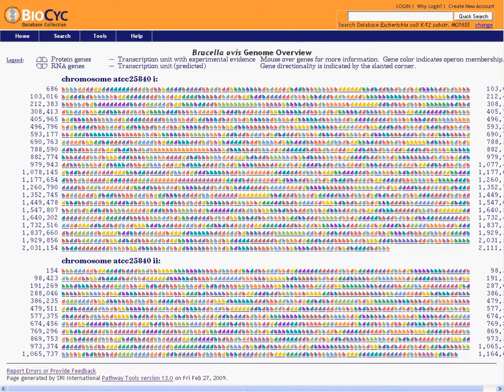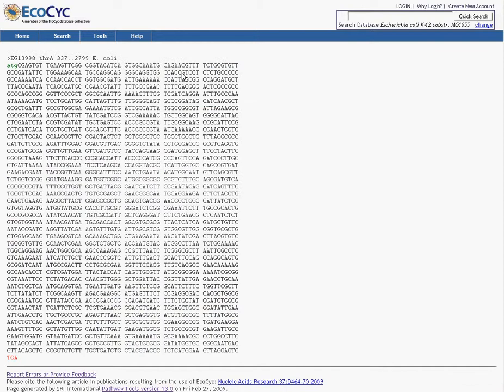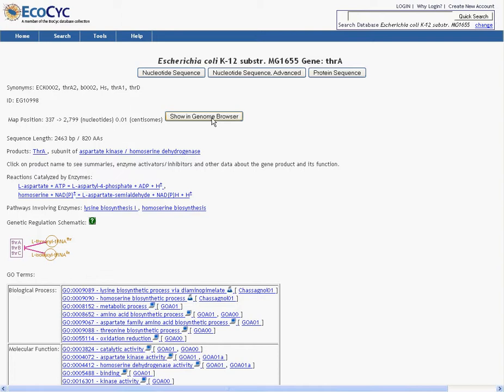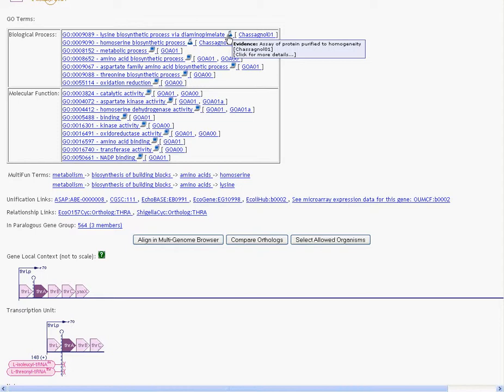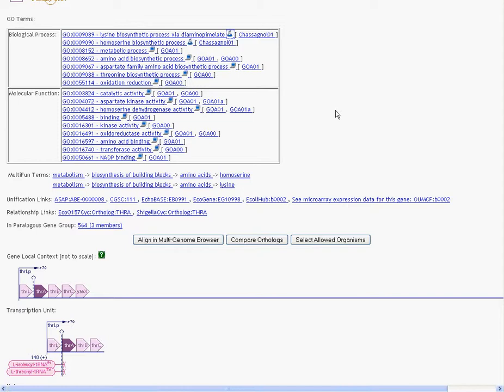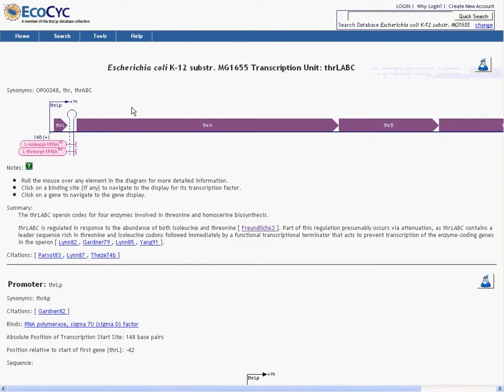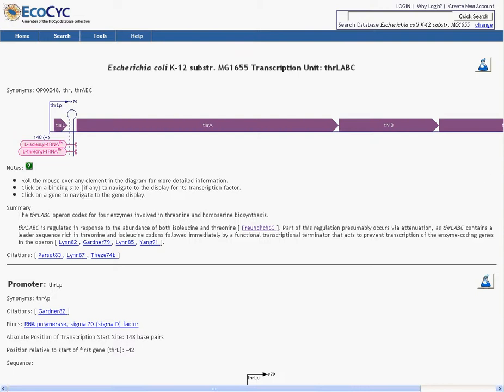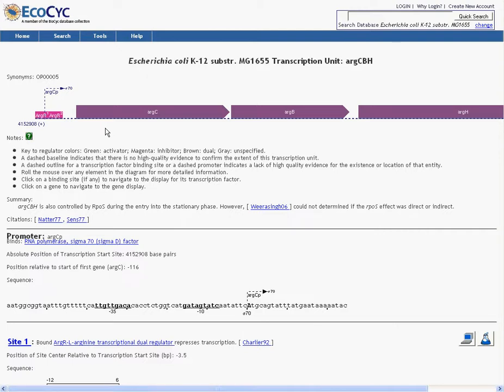Intro to BioCyc 2009 - Genes and operons